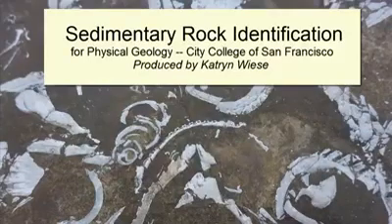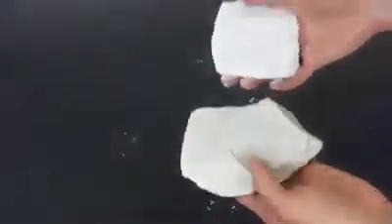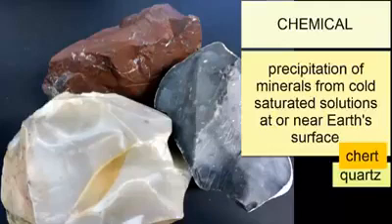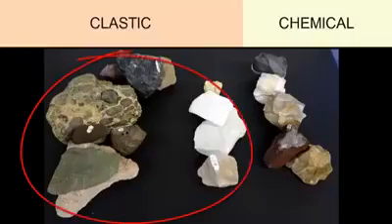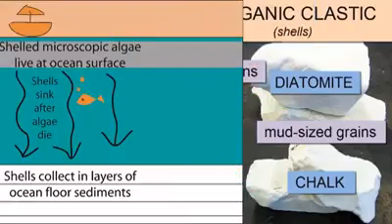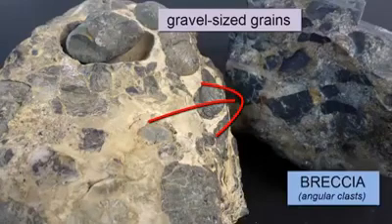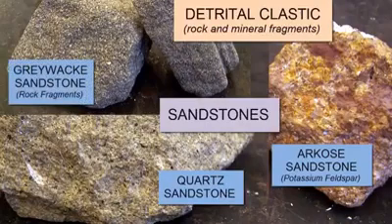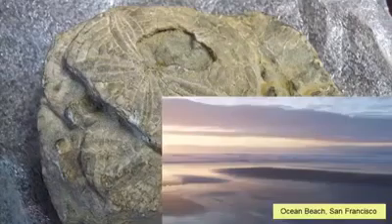الصخور الرسوبية(تعريفها وتصنيفها) Sedimentary Rocks and Identification & Classification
الصخور الرسوبية#(تعريفها وتصنيفها) # Sedimentary Rocks and #
و
تنشأ الصخور الرسوبيه# من تفتيت - وتحطيم صخور- أخرى موجودة من قبل مثل - الصخور النارية-# ( صخور المصدر) أو _رسوبية _أو متحولة _بفعل المياة- والرياح- والمثالج- والتحليل العضوي- فتنشطر الصخور المصدرية إلى فتات أصغر حجماً، بينما تذوب بعض المكونات الأخرى في ميله الأمطار ومياة التربة. يعقب ذلك انتقال المفتتات الصلبة والأيونات الذائبة والغرويات العالقة بواسطة عوامل النقل المختلفة لمسافات قصيرة أو طويلة حتى تصل إلى بيئة الترسيب وأهم هذه العوامل مياه الأنهار الجارية يلي ذلك المياة الجوفية والرياح والجليد وأحيانا يتوقف نقل الفتات مؤقتا للترسب الرواسب غير الفتاتية في الآنهار والبحيرات وينشأ عن تراكم الرواسب الفتاتية تكون الحواجز والمراوح النهرية ودلتاوات البحيرات. وتشكل الرواسب البحرية حوالي 92% من الصخور الرسوبية بينما لا تشكل الرواسب القارية سوى حوالي 8%, ونتيجة لاستمرار عمليات الترسيب فإن الطين يغطي الرمل وتتصاغط الطبقات ممايؤدي الي طرد المياة التي تملأ مسامات الرواسب وبالتالي تتماسك وتتلاحم وتؤدي التغيرات الكيميائيه الى ازدياد تلاحمها وتماسكها

الصخور الرسوبية الصف الخامس,
الصخور الرسوبية الصف الرابع,الصخور الرسوبية اول متوسط,الصخور الرسوبية والمتحولة,
الصخور الرسوبية الفتاتية,الصخور الرسوبية جيو ماجد,
الصخور الرسوبية ماجد امام,الصخور الرسوبية للصف السابع,الصخور الرسوبية والصخور المتحولة,
أنواع الصخور الرسوبية هي,ما هي الصخور الرسوبية,
الصخور الرسوبية والصخور المتحولة للصف التاسع,
الصخور الرسوبية وانواعها,الصخور الرسوبية والنارية والمتحولة,الصخور الرسوبية ومجالات استعمالها,
الصخور الرسوبيه والمتحوله جيو ماجد امام,
بيئات الصخور الرسوبية واستخداماتها,
الصخور الرسوبية هي,الصخور الرسوبية ناتجه عن,
الصخور الرسوبية ناتج عن الصخور المنصهرة,
الصخور الرسوبية نوعان متورقة وغير متورقة,
الصخور الرسوبية نوعان متورقة وغير متورقة (2 نقطة),نشأة الصخور الرسوبية,
الصخور الرسوبية مدحت رمضان,الصخور الرسوبية مثل,الصخور الرسوبية مثل ملح الطعام,الصخور الرسوبية مثل ملح الطعام و,الصخور الرسوبية مدرستي,الصخور المتحولة ماجد امام,
الصخور المتحولة مدحت رمضان,الصخور الرسوبية للصف الحادي عشر,الصخور الرسوبية للصف العاشر,الصخور الرسوبيه للصف الثالث الثانوي,
الصخور المتحولة للصف السابع,الصخور المتحولة للصف التاسع,شرح الصخور الرسوبيه للصف الثالث الثانوى,
الصخور الرسوبيه والصخور المتحوله للصف التاسع,
الصخور الرسوبية كيميائية النشأة,صخور رسوبية كيميائية,شرح الصخور الرسوبية كيميائية النشاة,
حل الصخور الرسوبية كتاب الامتحان,الصخور الرسوبية في الجزائر,الصخور الرسوبية في المملكة العربية السعودية,فوائد الصخور الرسوبية,
المستحاثات في الصخور الرسوبية,الصخور الرسوبية علوم رابع,صخور رسوبية عضوية,حل على الصخور الرسوبية,الصخور الرسوبية صف رابع,شرح الصخور الرسوبية والمتحولة,شرح الصخور الرسوبيه العضويه والبيوكيميائيه,شكل الصخور الرسوبية,
شرح الصخور الرسوبية حيدر محمد,شرح الصخور الرسوبية جيو ماجد,شرح الصخور الرسوبية الكيميائية,
الصخور الرسوبية سنة سابعة,خصائص الصخور الرسوبية سنة سابعة,الصخور الرسوبية رابع,الصخور المتحولة رابع,الصخور الرسوبية العضوية والبيوكيميائية مدحت رمضان,شرح الصخور الرسوبية,
شرح الصخور الرسوبية جيو ماجد امام,درس الصخور الرسوبية,درس الصخور الرسوبيه للصف السابع,درس الصخور الرسوبيه والمتحوله,
دورة الصخور الرسوبية,دراسة الصخور الرسوبية,
خصائص الصخور الرسوبية,الصخور المتحولة حيدر محمد,حل الصخور الرسوبيه والمتحوله,حل الصخور الرسوبية,الصخور المتحولة حادي عشر,الصخور الرسوبية جيو ماجد امام,
الصخور الرسوبية جيولوجيا,الصخور الرسوبية جيو 211,الصخور المتحوله جيو ماجد امام,الصخور المتحوله جيولوجيا,شرح الصخور الرسوبيه ثالثه ثانوي,الصخور الرسوبية تقسم إلى ثلاثة أنواع,
الصخور الرسوبية تتكون بفترات قصيرة,الصخور الرسوبية تتكون من,الصخور الرسوبية تتكون من طبقات عديدة,الصخور الرسوبية تعريف,
الصخور الرسوبية تكونت نتيجة,الصخور الرسوبيةتنقسم إلى,الصخور الرسوبيه تصنف الى,الصخور الرسوبية العضوية,الصخور الرسوبية العضوية والبيوكيميائية,الصخور الرسوبية البيوكيميائية,الصخور الرسوبية الكيميائية,الصخور الرسوبية 7 اساسي